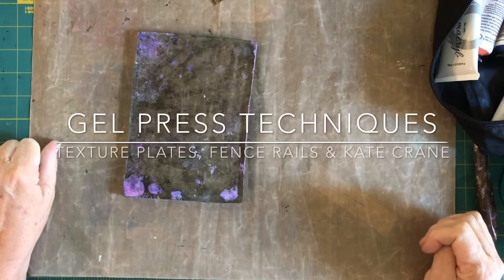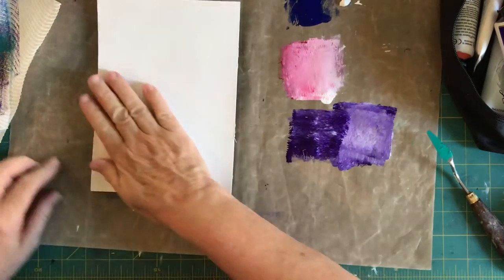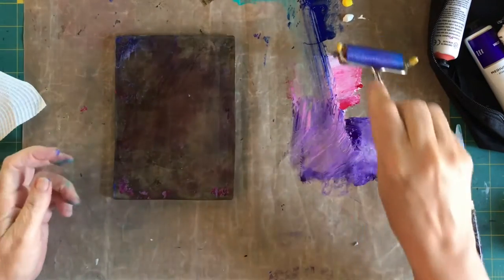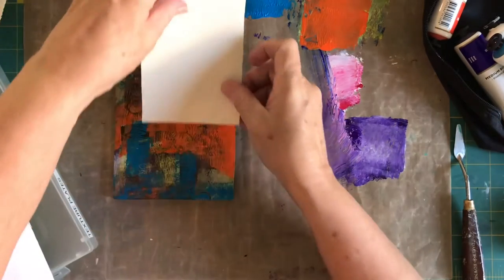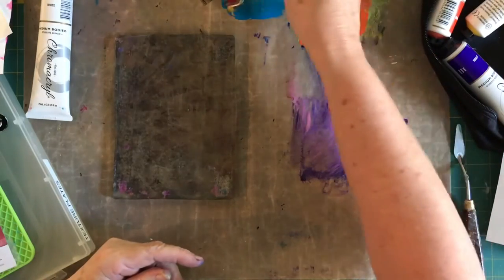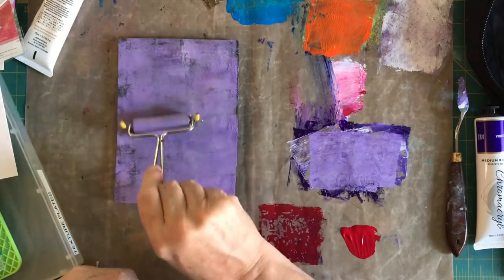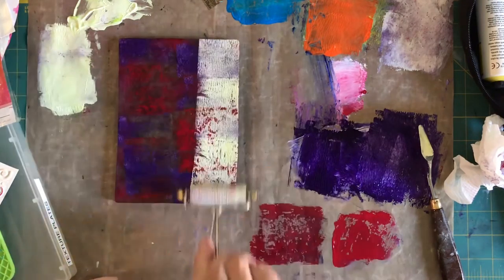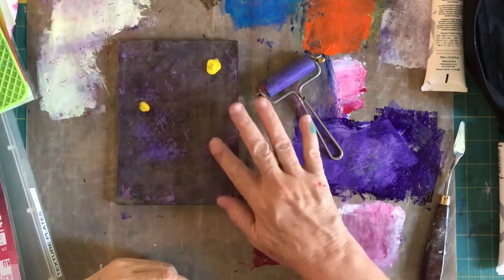Gel Press Techniques- texture plates, fence rails & Kate Crane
Channeling Kate Crane in this video & trying some other techniques with my gel plate.